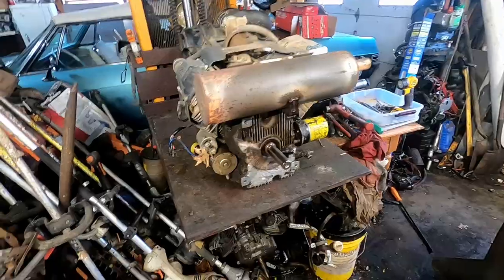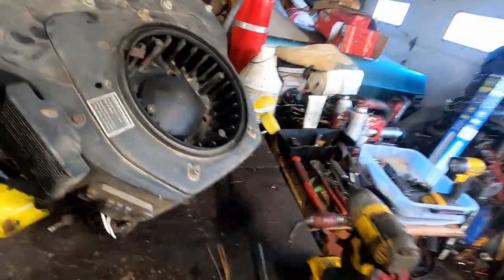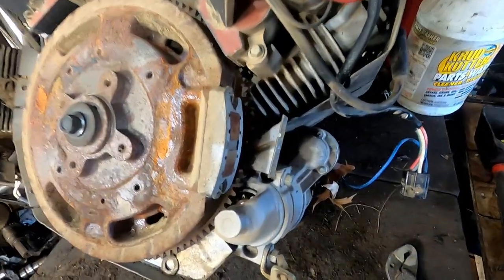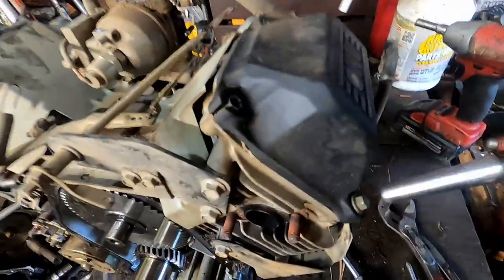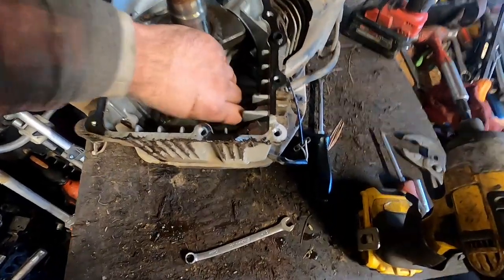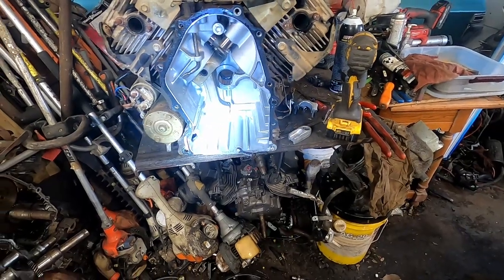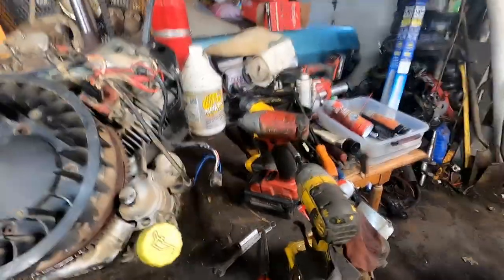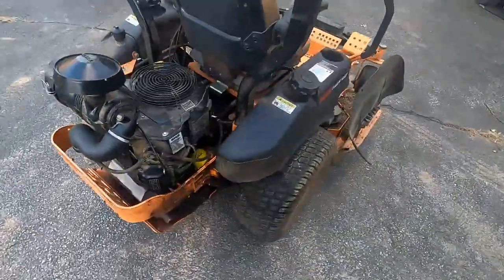Kohler Command Connecting Rod Repair on a Scag Zero Turn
Is this Scag zero turn I bought a mistake or can it be a money maker. The Kohler Command is one of the best engines built for a small engine in the last 25 years. We learn how to tear the motor down and replace a broken connecting rod and put it back together.